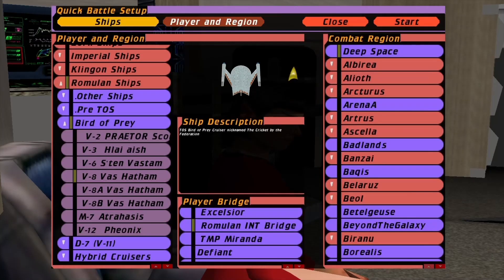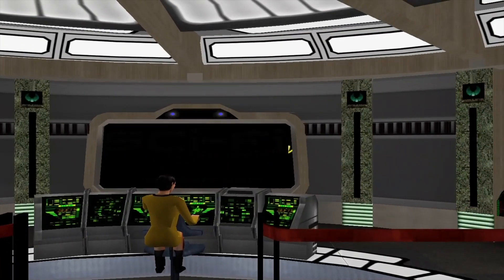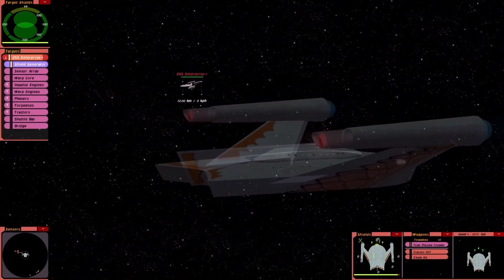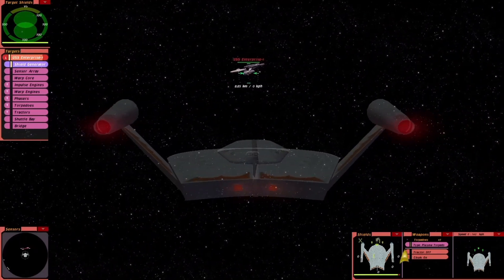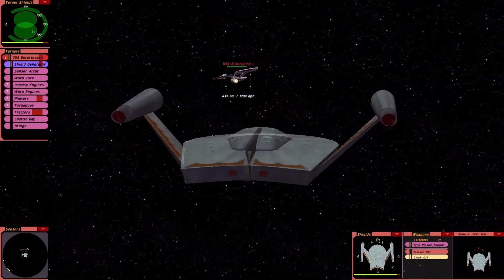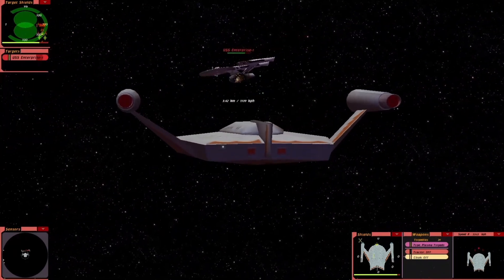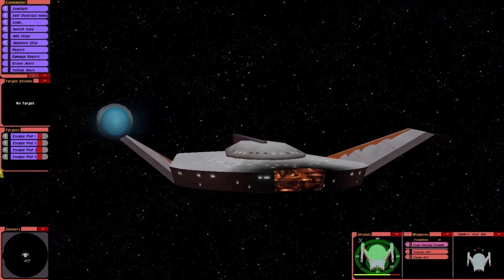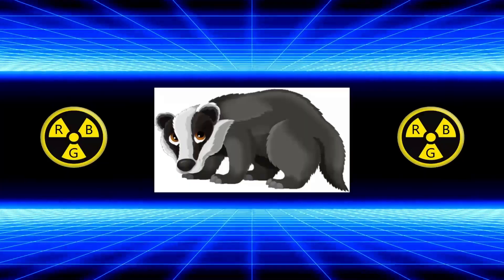TOS Romulan Bird of Prey VS TMP USS Enterprise-A | Star Trek Bridge Commander Battle